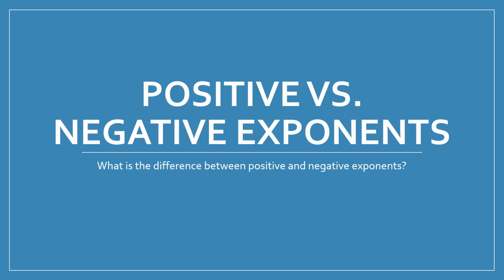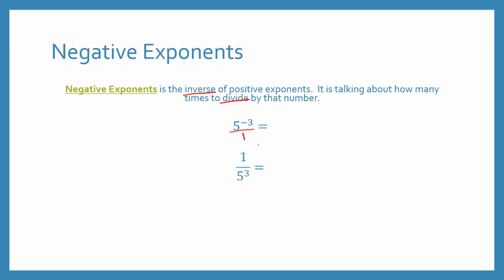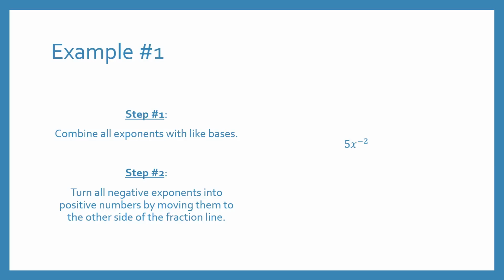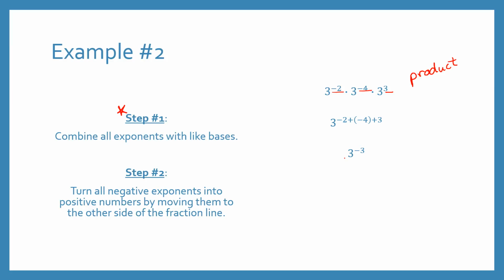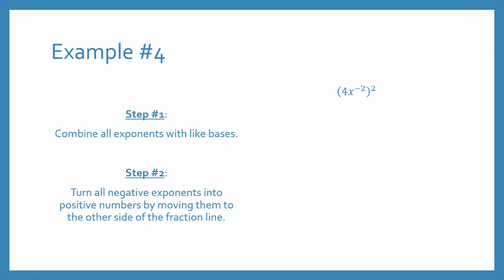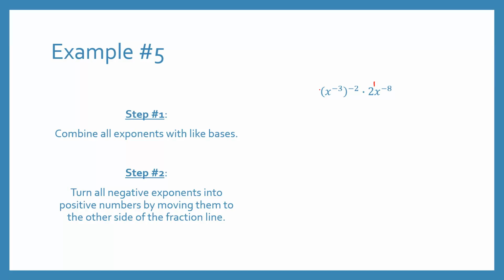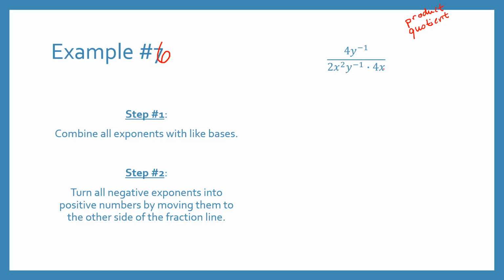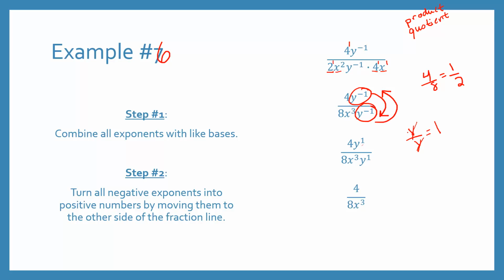3.6 - Negative Exponents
In this lesson, students will be introduced to estimating irrational roots by using perfect square roots and a number line.